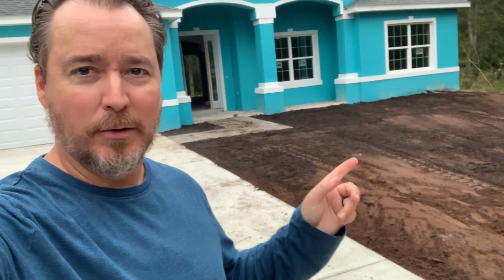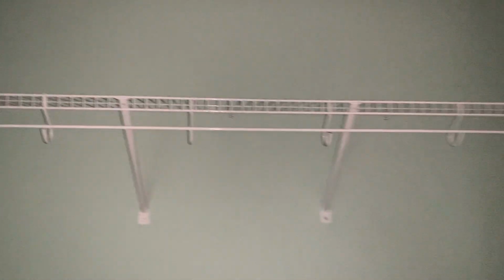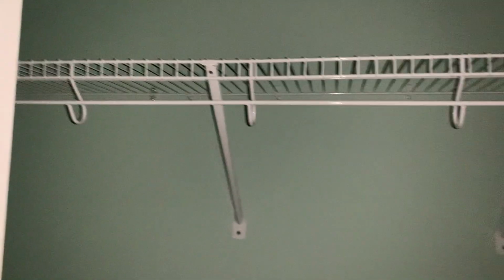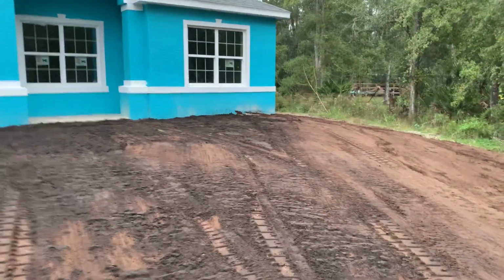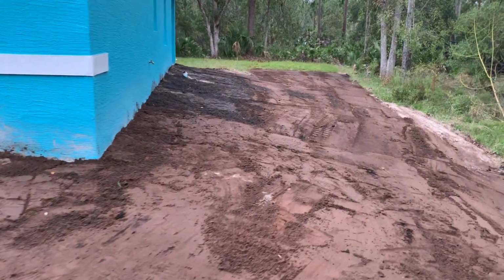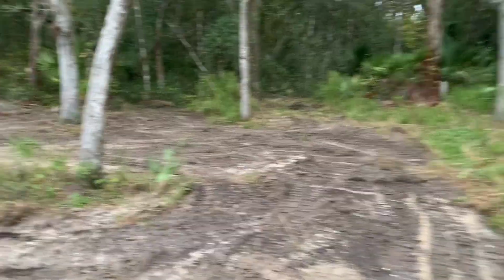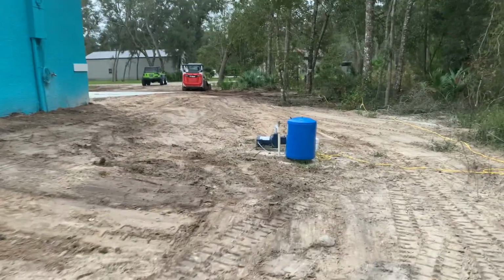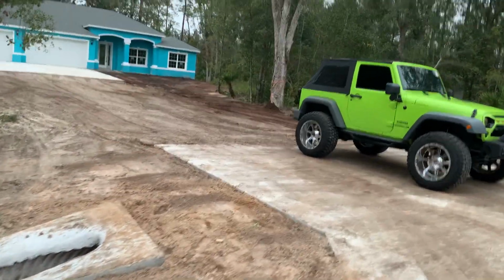New Home Build EP #22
We are building a new home in East Central Florida. This Is episode #21 in our new home build series. We are inviting you to share the struggles of building during a pandemic. This episode, Dirt, Closet racks.